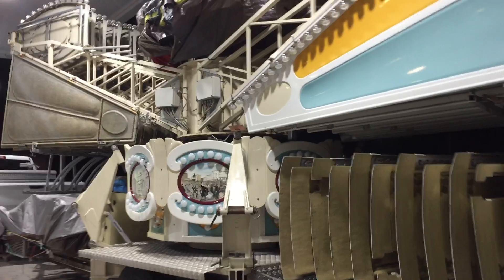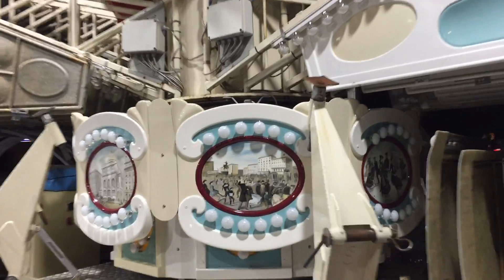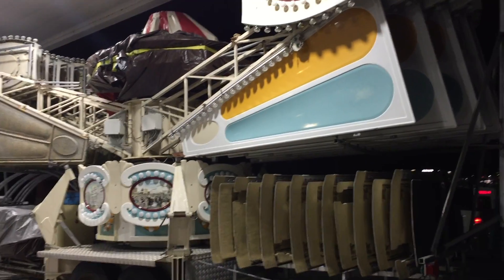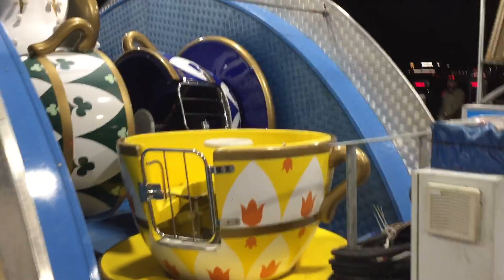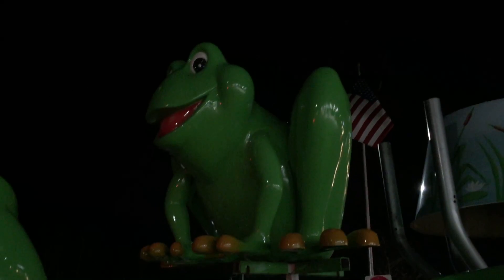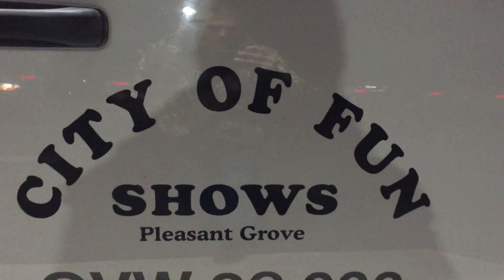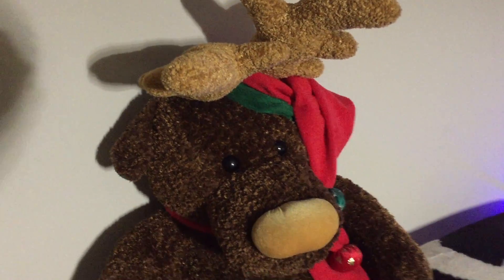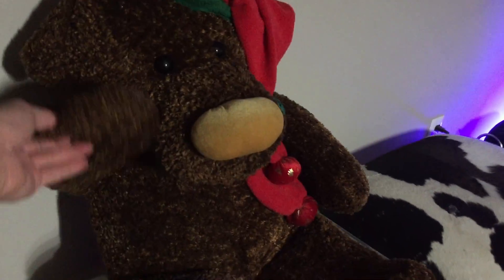Gas Station Amusement Park?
We just happen to be at the right place at the right time for an interesting night time discovery on the way to get some chicken sandwiches.

It was a quick encounter, but they were very friendly and willing to let us film before they continued their journey.